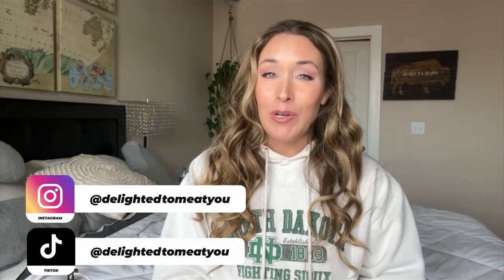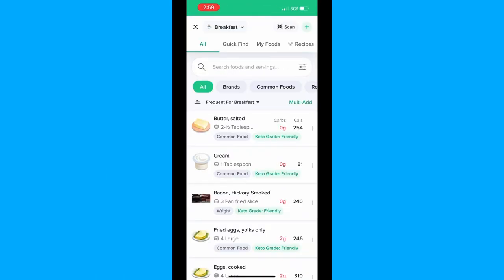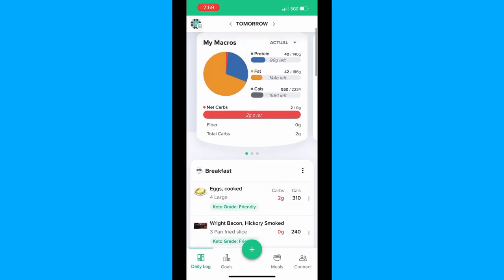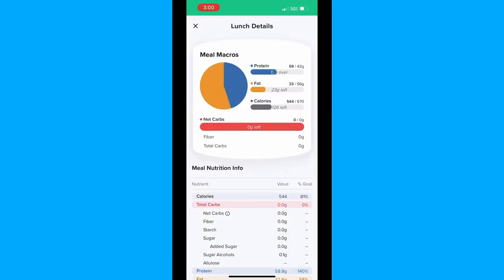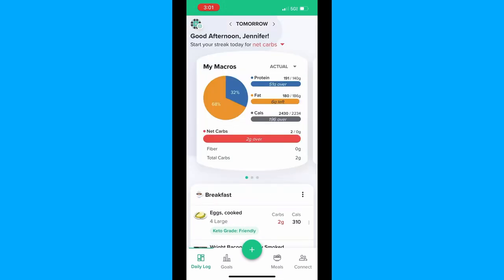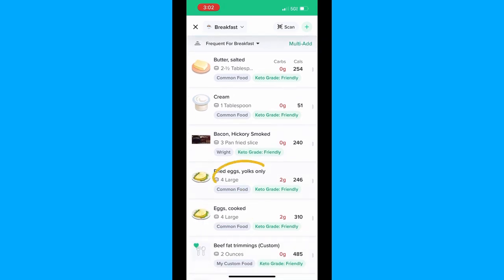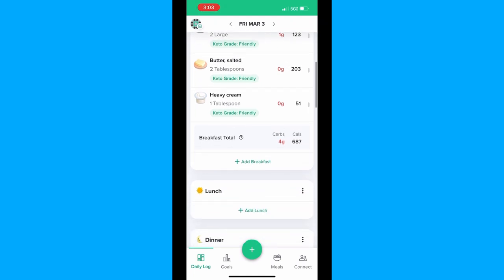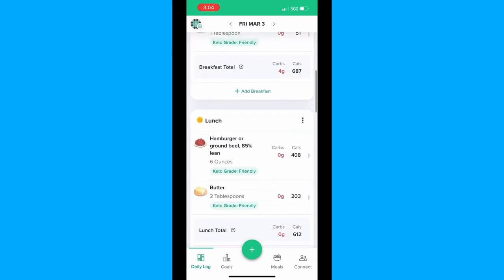How to track your food on a carnivore diet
Not everyone needs/wants to track their food on a carnivore diet.  But if you do, here are some tips.

The app I'm using in this video is Carb Manager. I find this app to be the easiest when you're shooting for a particular macro percentage. Other apps that I like are Cronometer and My Fitness Pal.